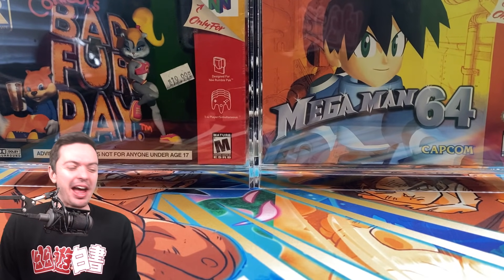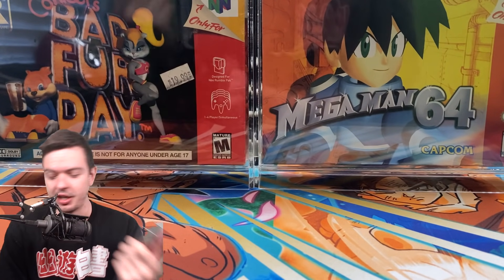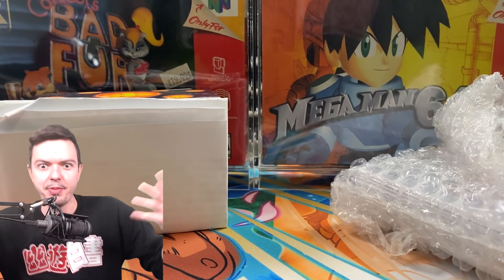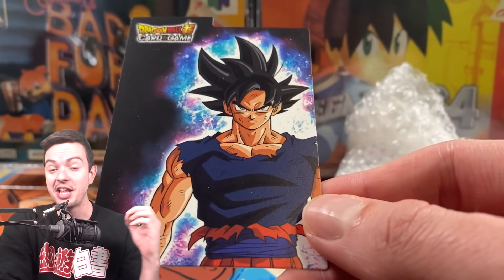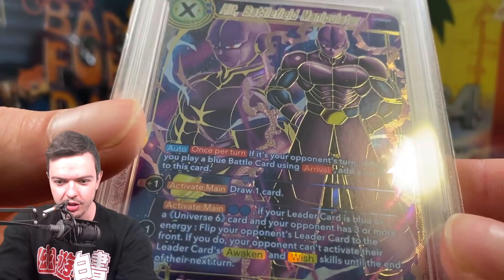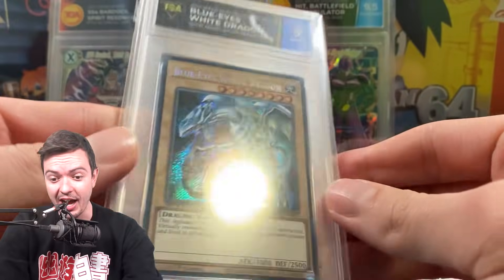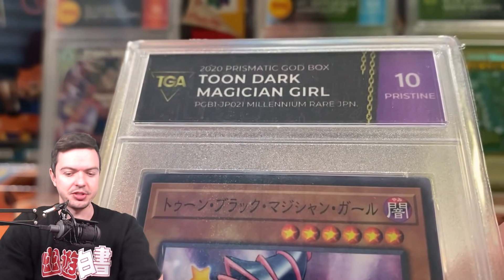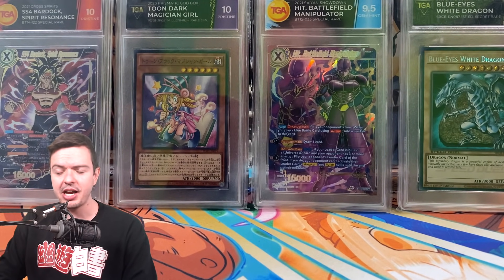Someone Sent Me a GRADED Card Mystery Package!